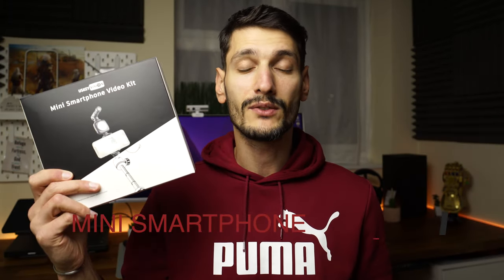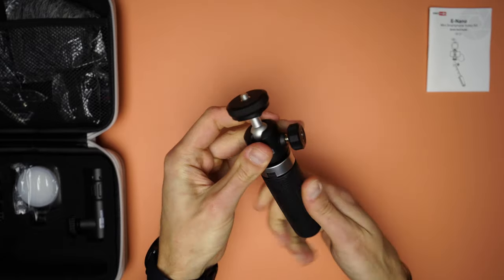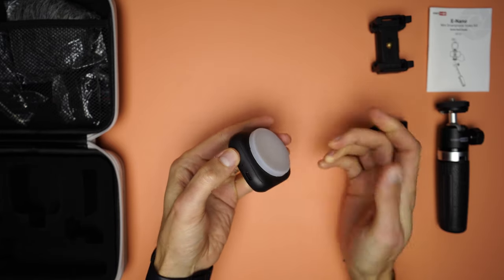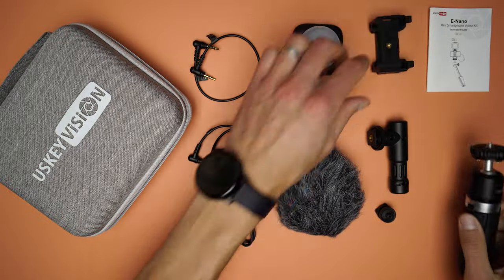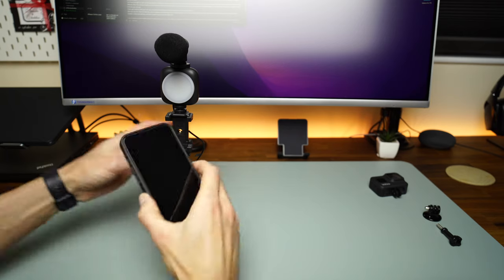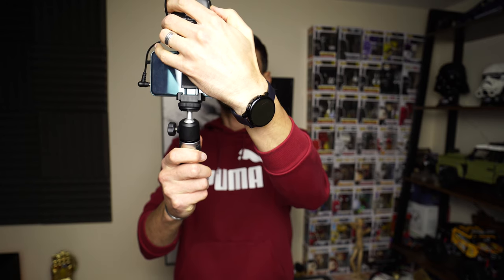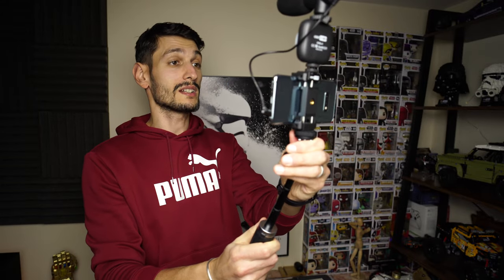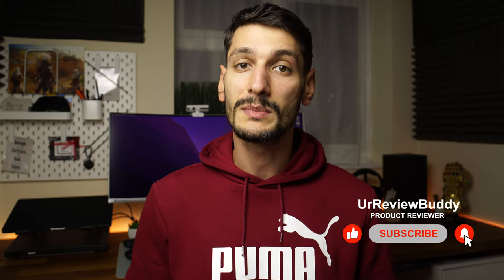E-Nano Mini Smartphone Video Kit from USKEYVISION - Product Review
If you are in the market for a smartphone vlogging kit that can be also used with an action camera or a small mirrorless camera, then consider this kit.
Check this product on Amazon UK ➡️ /// or on Amazon US ➡️

My Gear:
Main Camera: Sony a7 III - UK ➡️ /// US ➡️
Microphone: Deity V-Mic D3 Pro - UK ➡️ /// US ➡️
Lavalier mic: Boya BY-M1- UK ➡️ /// US ➡️